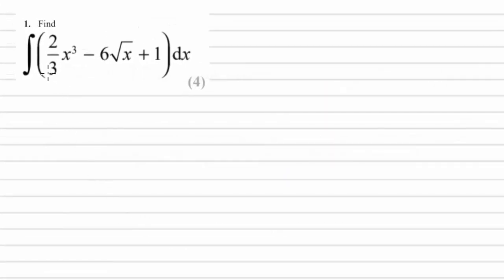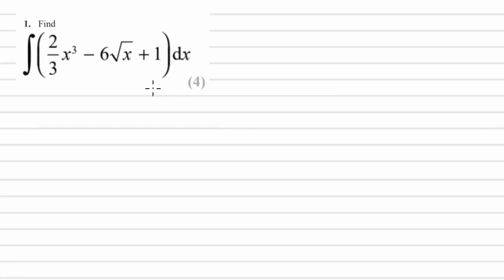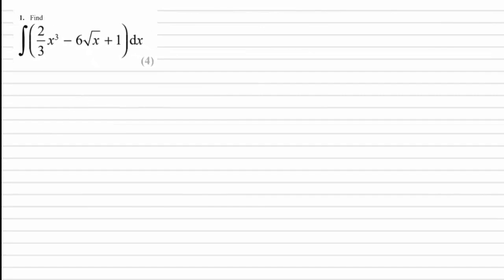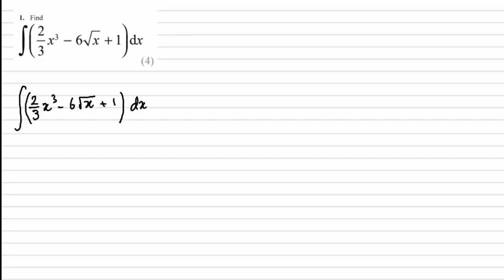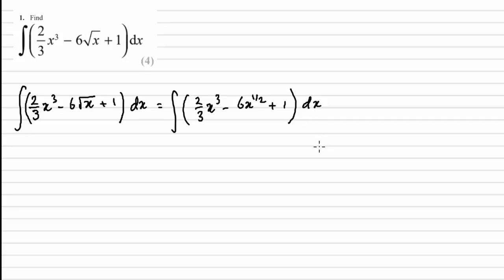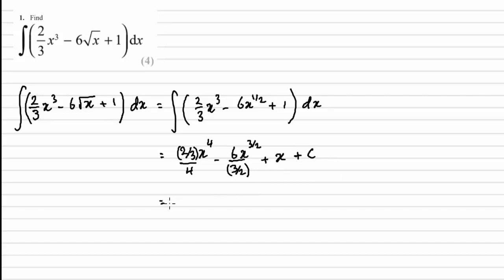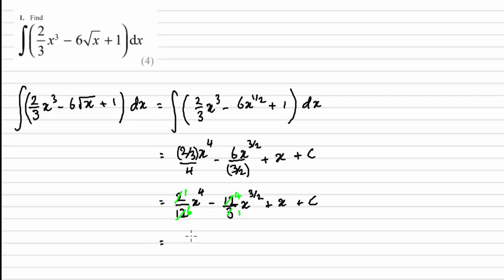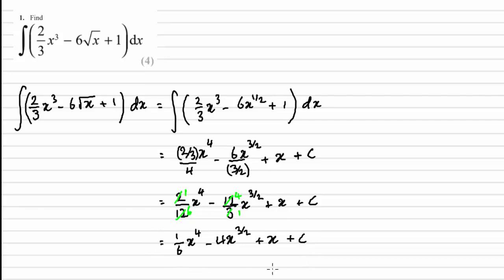Edexcel AS Paper 1 May 2018 Question 1 Worked Solution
This is a worked solution to Edexcel AS Paper 1 May 2018 Question 1. Check out other worked solutions and tutorials here.

Past paper solution is written by Adam Yacoubi